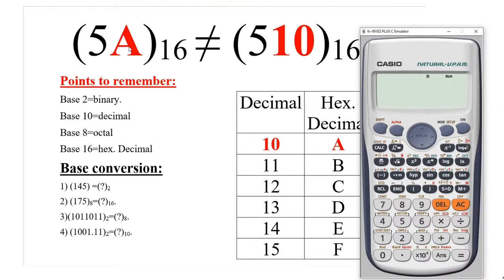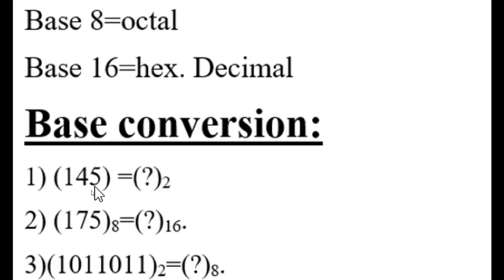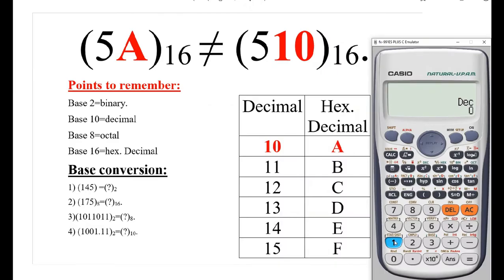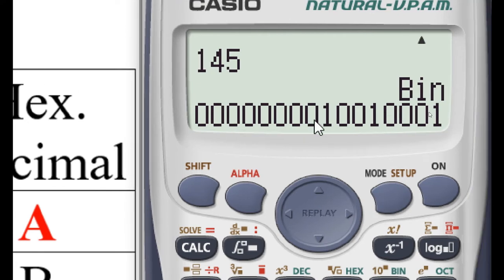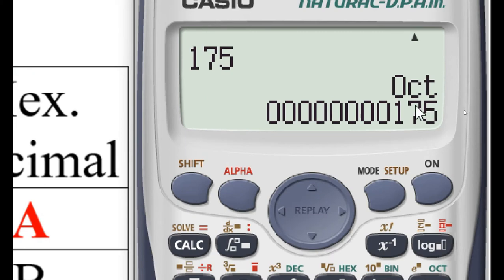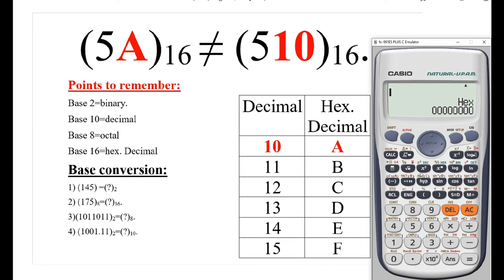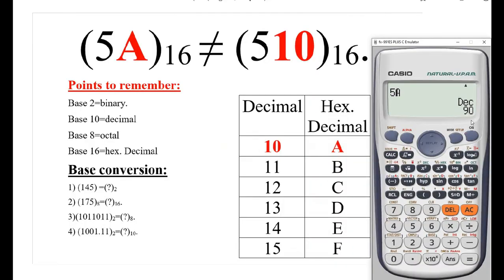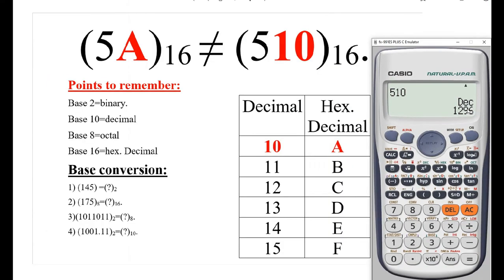Number Base Conversion in Scientific Calculator (fx-991 ES plus).Decimal, Binary, Octal,Hexadecimal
Number System Conversion - Decimal, Binary, Octal & Hexadecimal | Scientific Calculator.base conversion in a scientific calculator fx-991 es plus.binary to octal,octal to decimal, decimal to binary in calculator.
Number Base Conversion in Scientific Calculator (fx-991 ES plus).